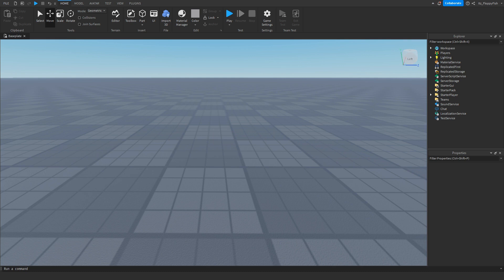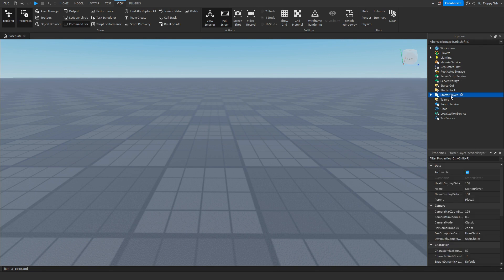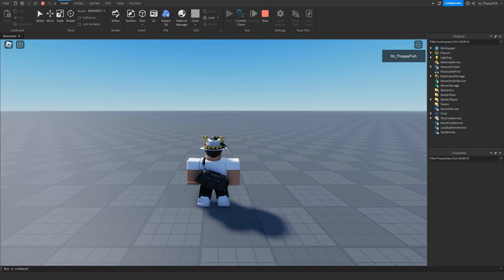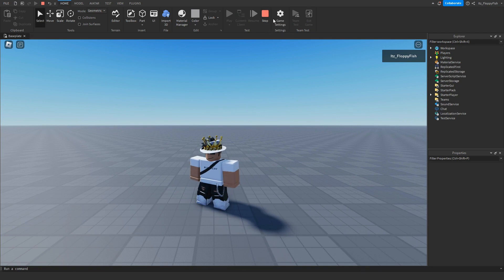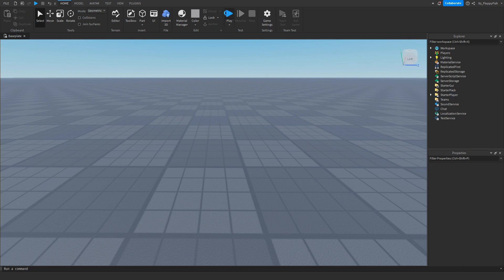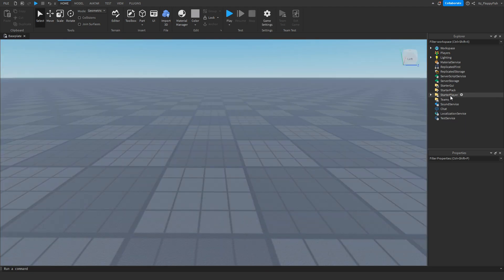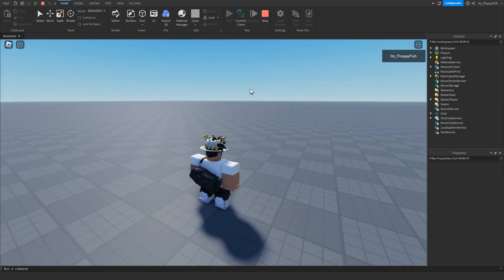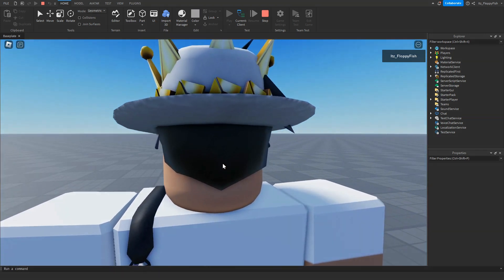HOW TO ADJUST HOW FAR PLAYERS CAN ZOOM OUT 🛠️ Roblox Studio Tutorial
In todays video I show you how to make a Group Only Door

Roblox Studio
Studio Tutorials